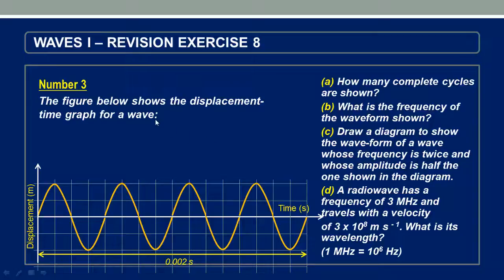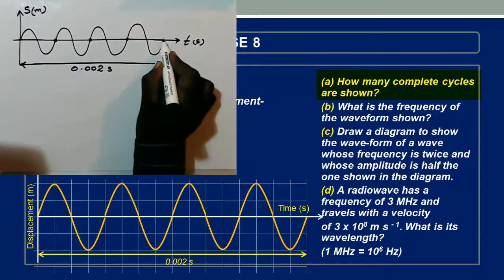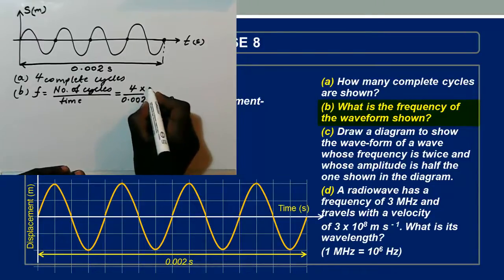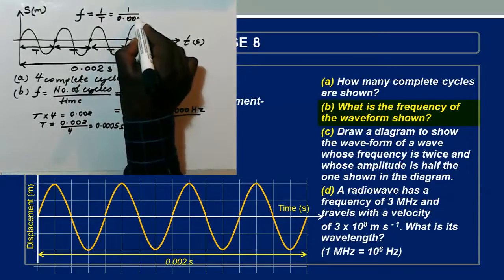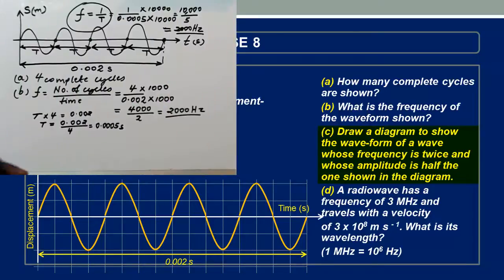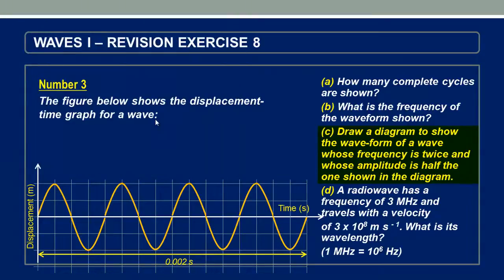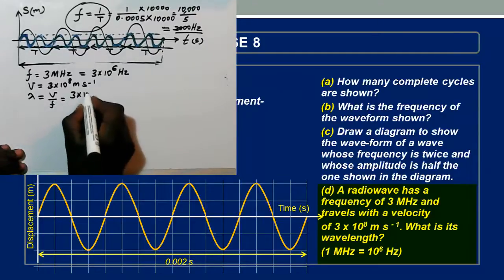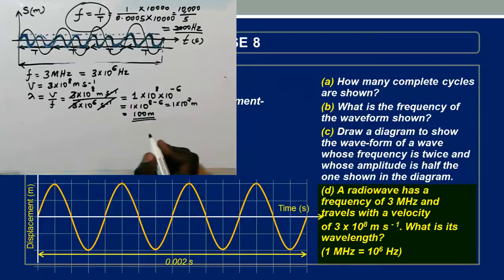Calculating wavelength and speed from a snap shot of the wave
In this video we will learn how to calculate speed of a wave and its wavelength when given its snap-shot